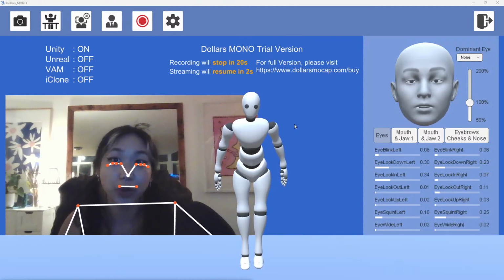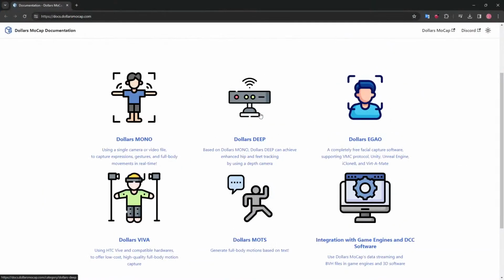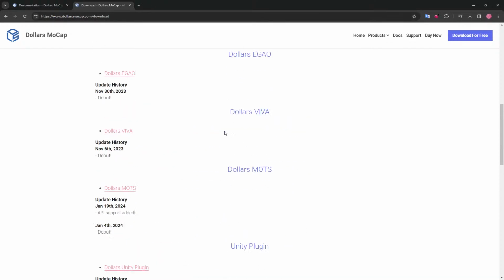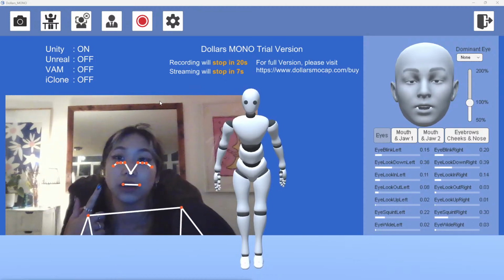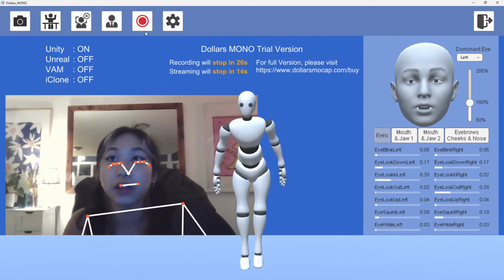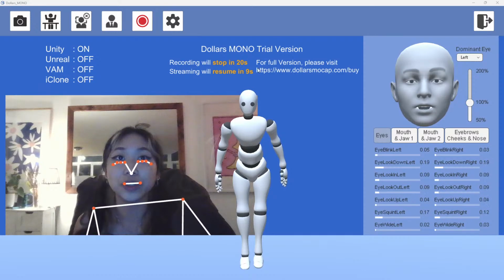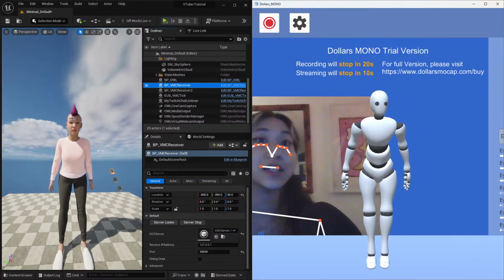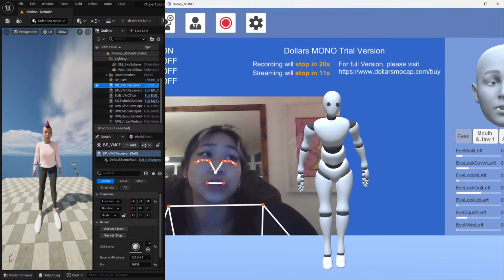Testing Dollars Webcam MoCap in Unreal Engine | VTUBER GAME DEV OPEN Q&A